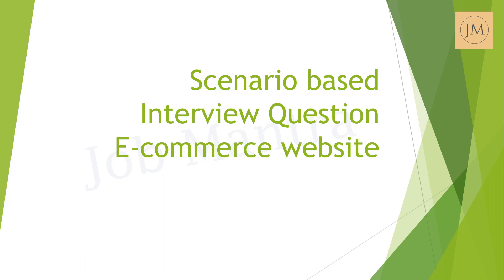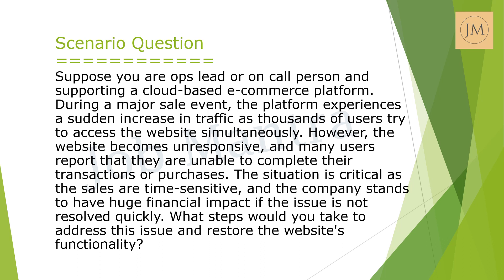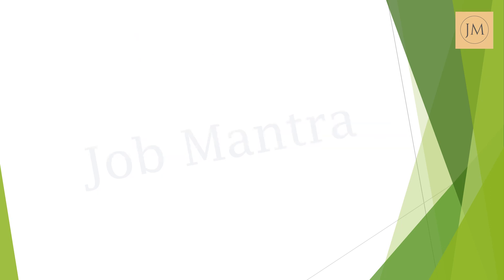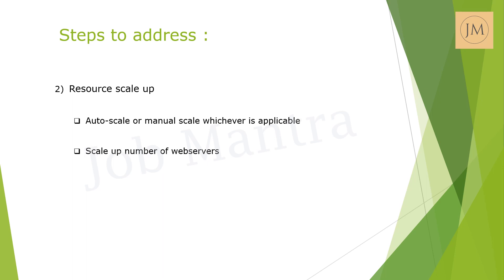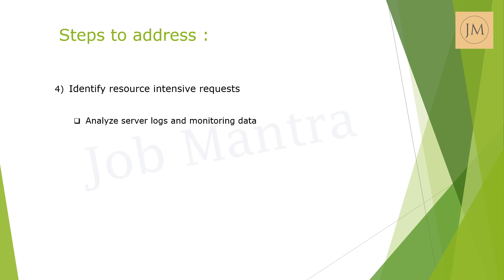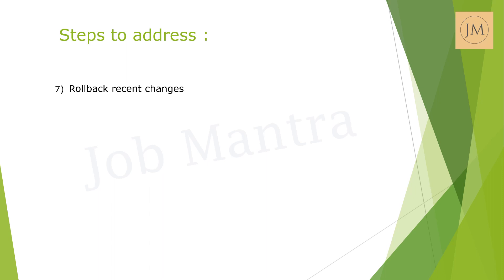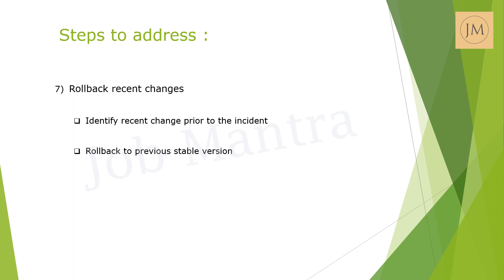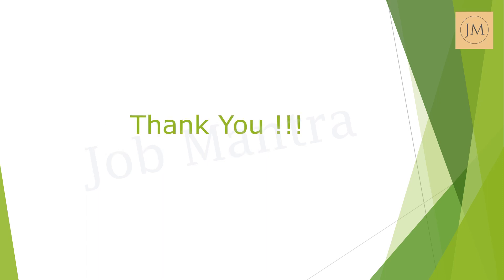Scenario based Prodction Support interview question & answer | Site Reliability Engineer role issue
Scenario based Prodction Support interview question & answer | Site Reliability Engineer role issue | Operations lead | Technical Interview | Support Lead questions